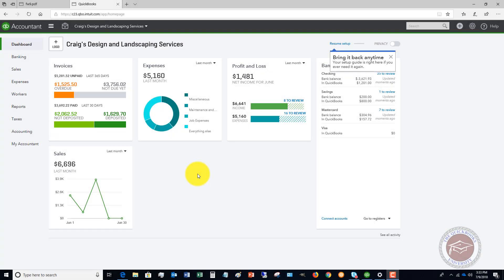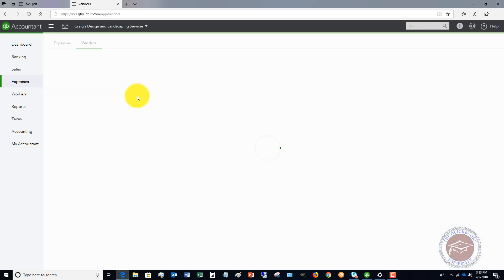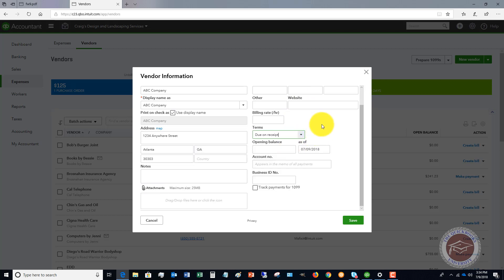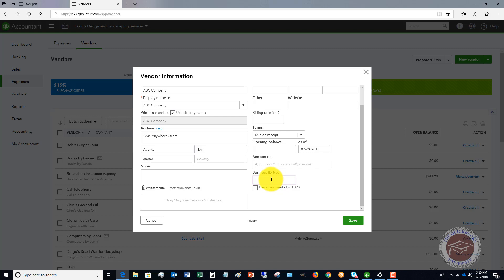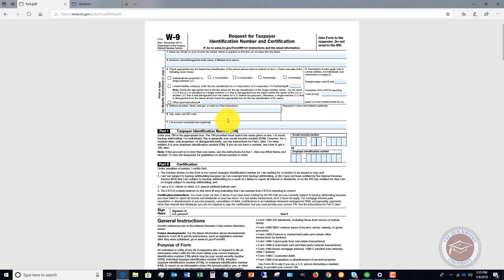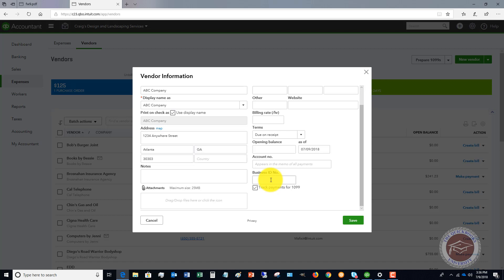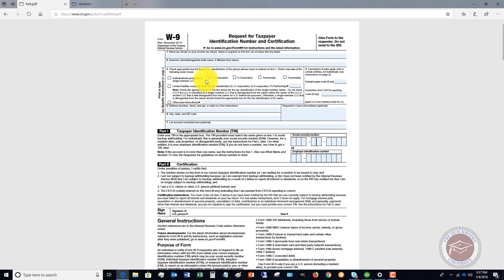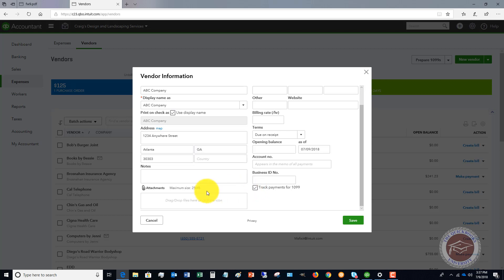How to Set-Up Vendors for 1099's in Quickbooks Online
- One crucial step is often missed in setting up vendors in Quickbooks Online.  This Quickbooks Online tutorial shows you how to obtain the right information and set-up vendors for easy processing of 1099's!